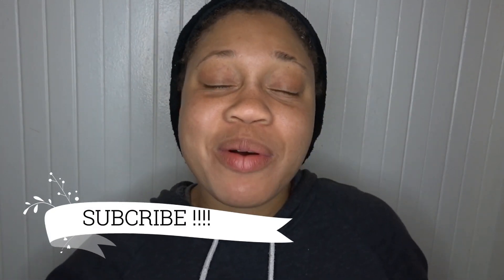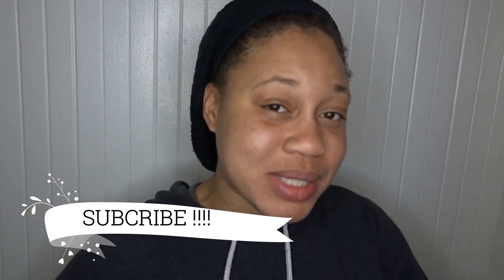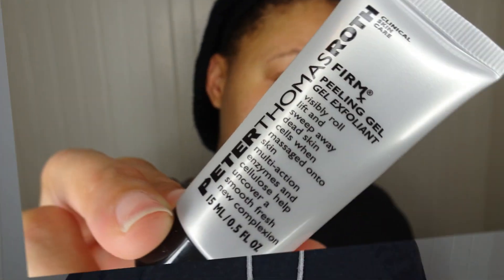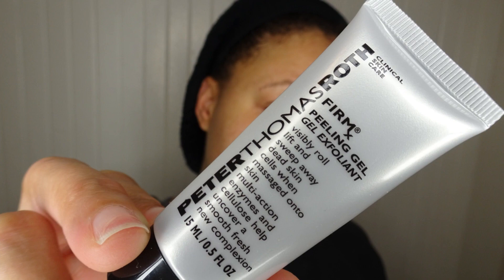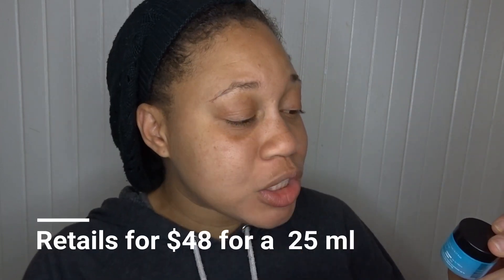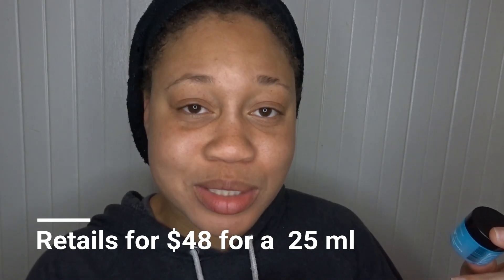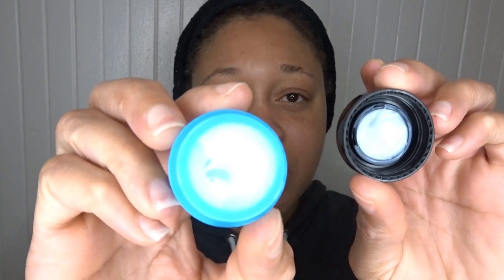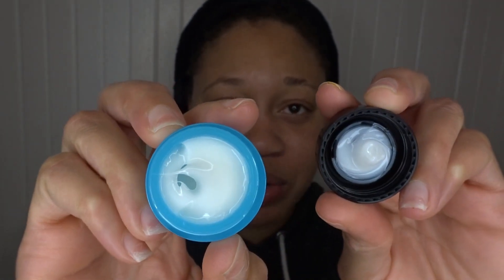BELIEF Moisturizing Eye Bomb Review & Demo | Euniycemari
Belief Moisturizing Eye Bomb Review and Demo GET IT

e